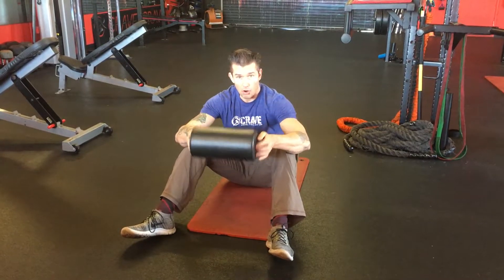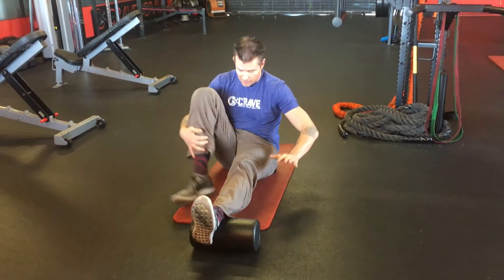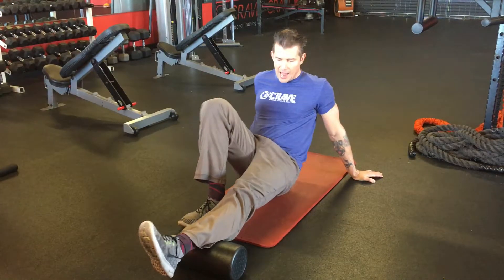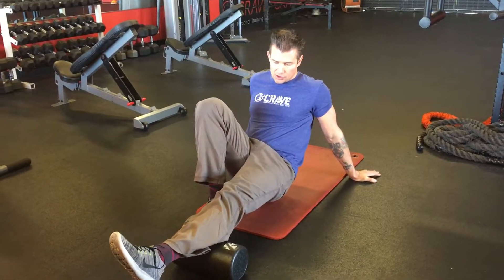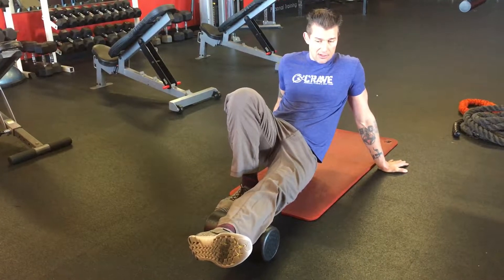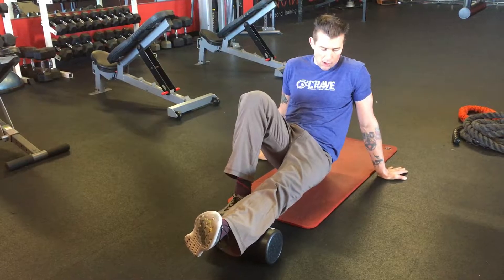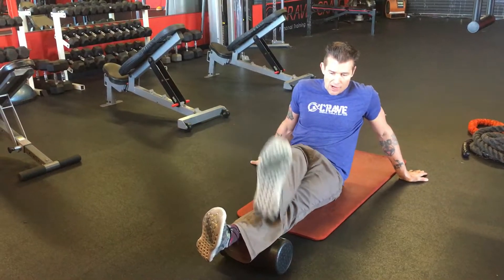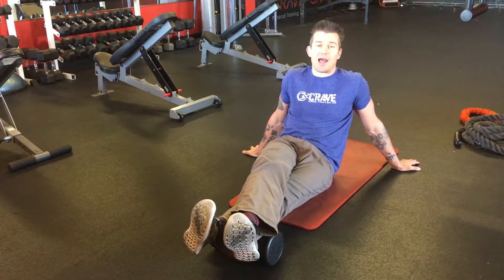Calf Foam Roll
Most people have tight calves or soleus and that prevents them from achieving a comfortable or deep squat.
It is also an injury waiting to creep up.
This quick foam rolling routine will change your posture for these movements and create elongated and primed muscles in the calf.